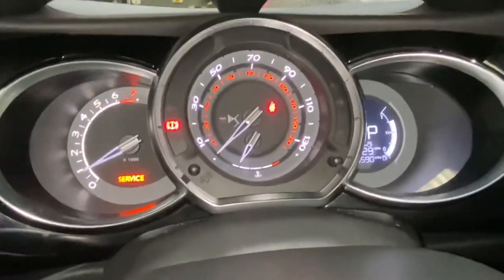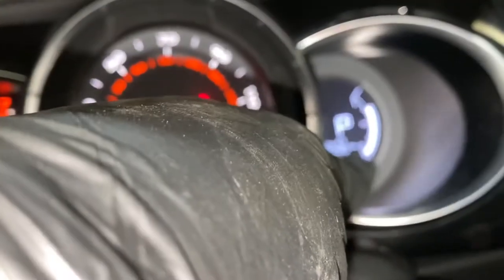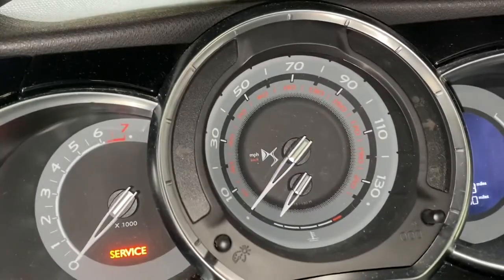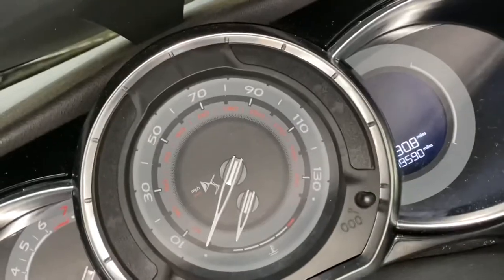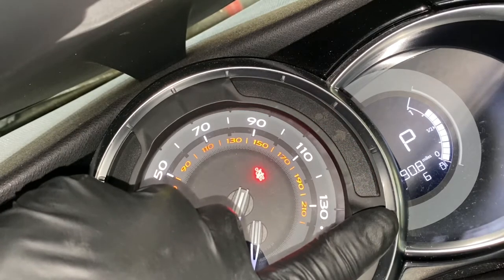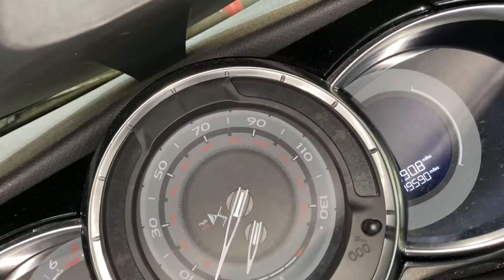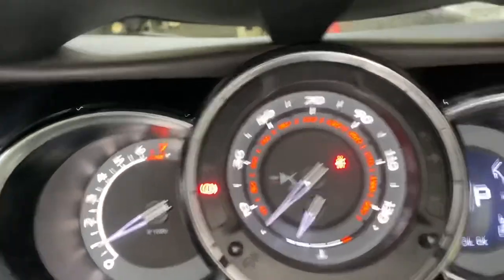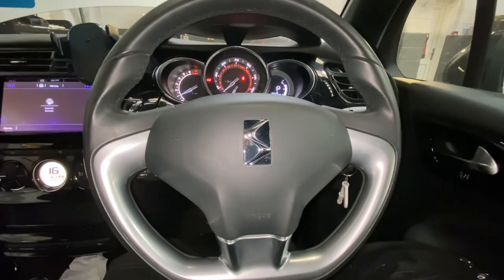Citroen DS3 service light reset